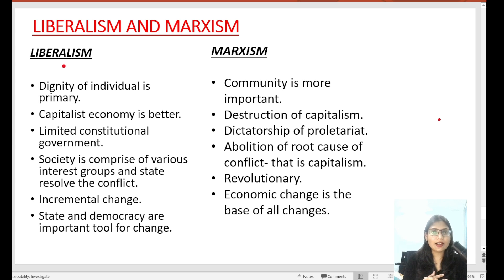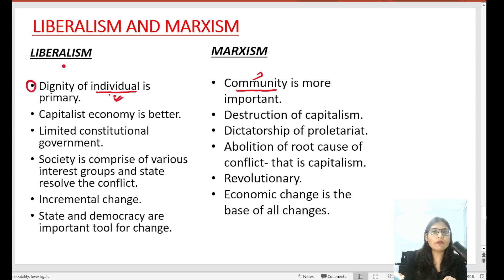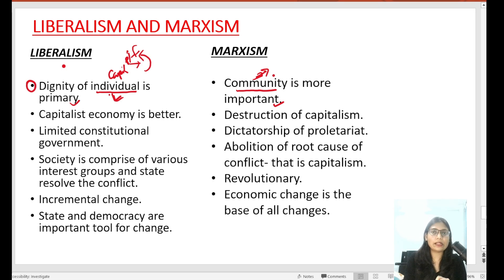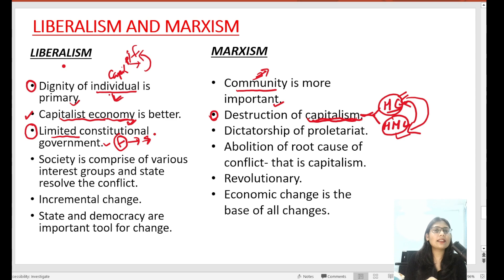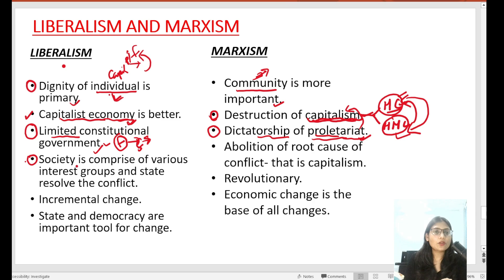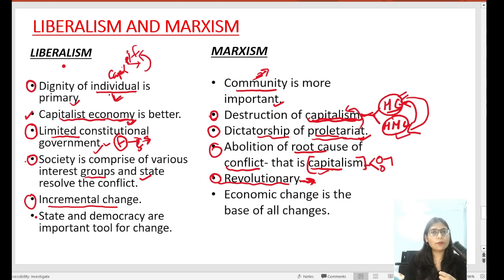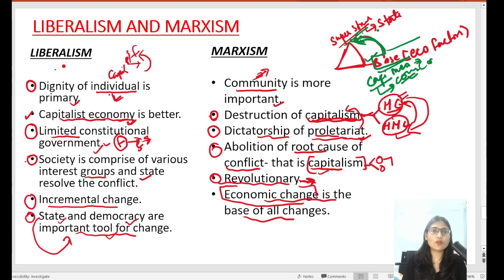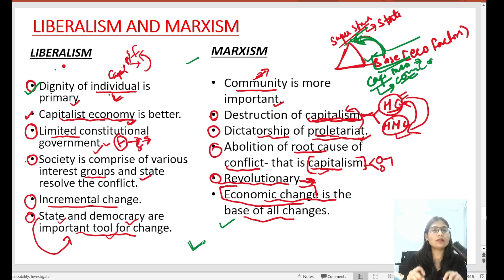Liberalism versus Marxism | What's the difference between liberalism and Marxism?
Marx viewed the state as a creature of the bourgeois economic interest.

Happy Learning!
About me
 I'm Deepika, Research Scholar  in Central University and  Qualified JRF( Political Science) along with  2 years of teaching experience as an Assistant Professor in Government Degree College.

My objective is  to help you guys to make political science understandable in easy manner so that you can improve your academics score.

Thankyou!